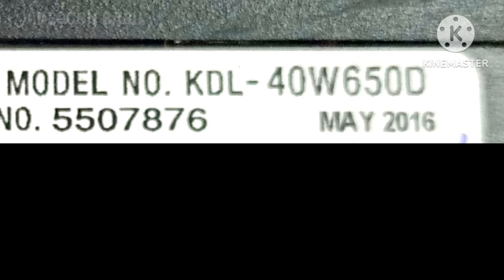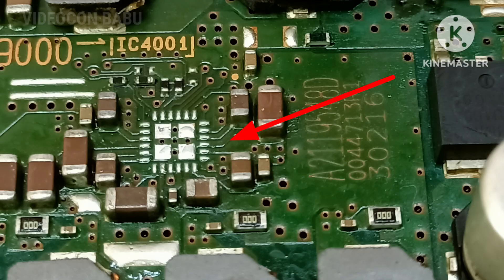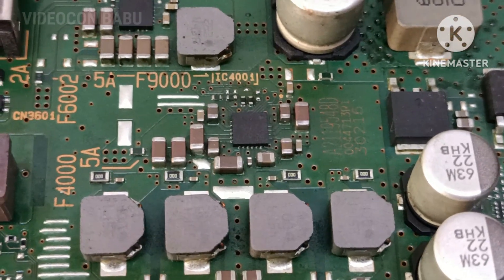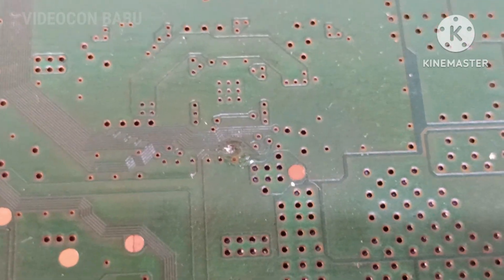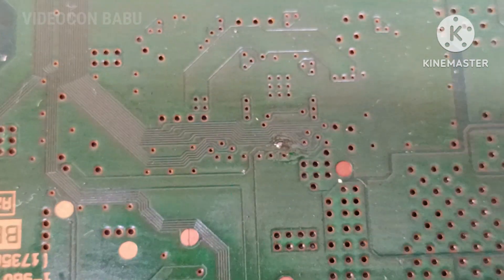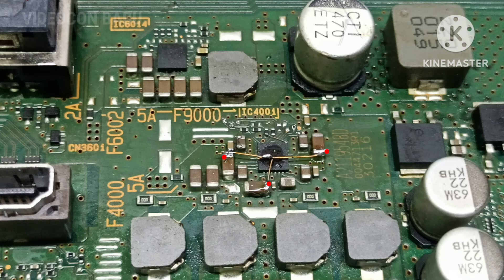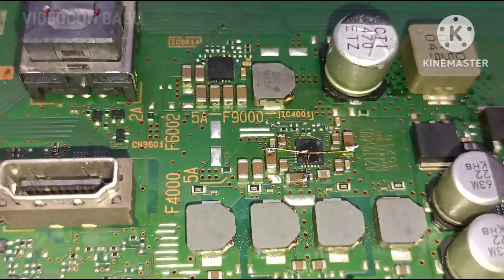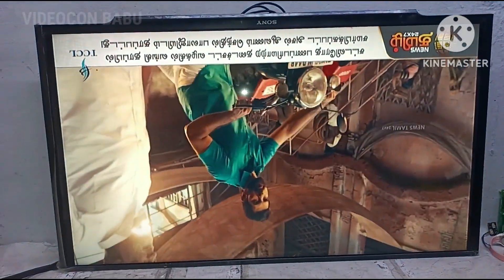3 TIMES BLINKING SOLVED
KDL-40W650D 3 TIMES BLINKING 3.3V MISSING,I2S  COMMUNICATION LINES MISSING.